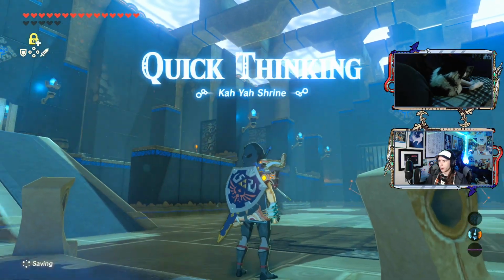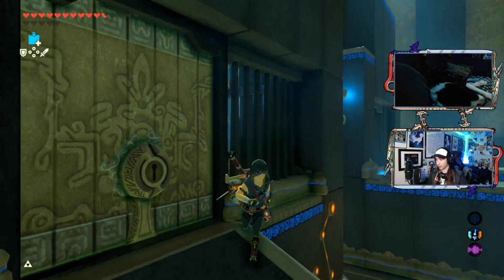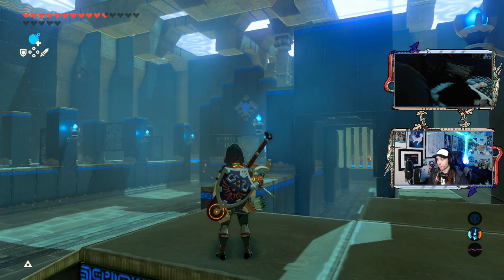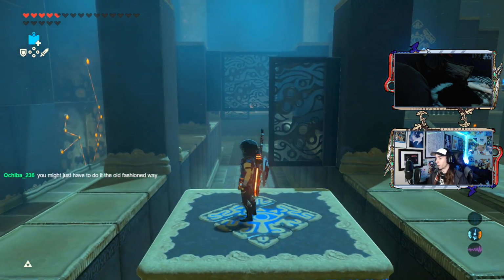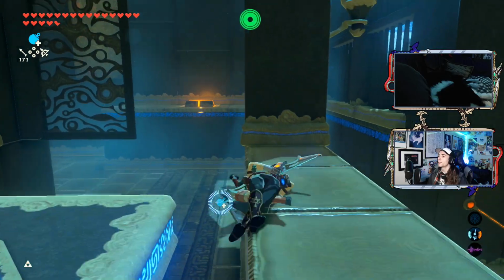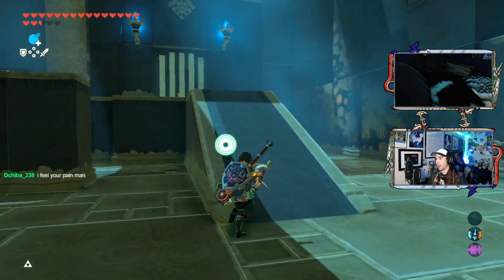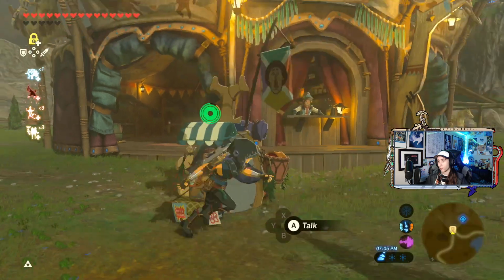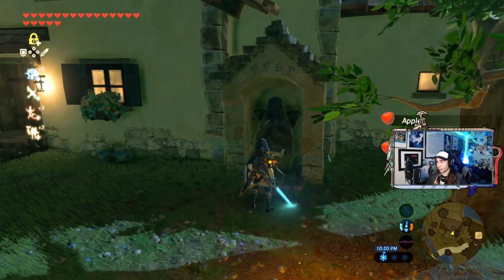I Refuse To Play Normally! - [Master Mode] Part 113 -🌼TLoZ Breath Of The Wild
It might take me 3000 years, but I refuse to complete a shrine in the intended way when I know I can break it somehow

Game: The Legend Of Zelda Breath Of The Wild
Platform: Switch
Released March 3, 2017
Developer/Publisher: Nintendo